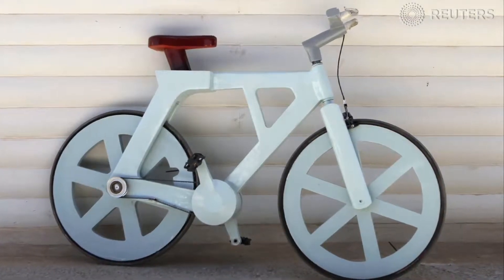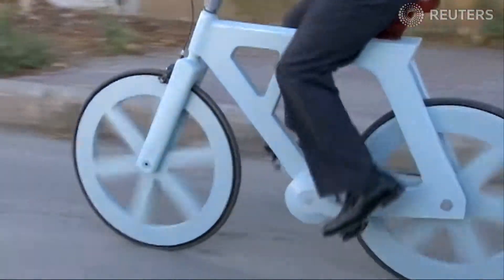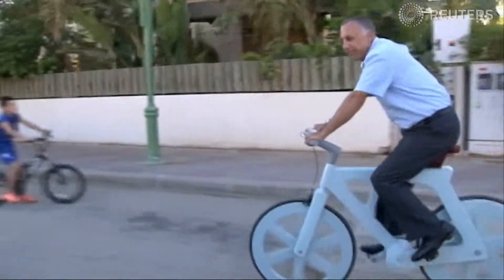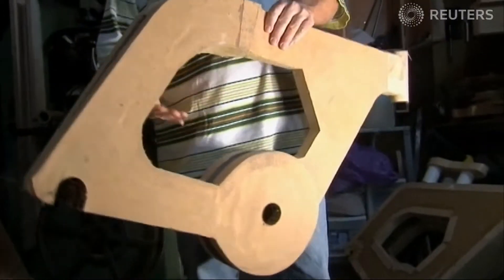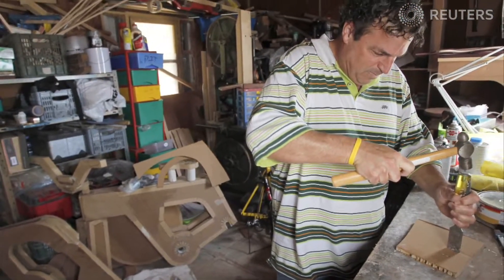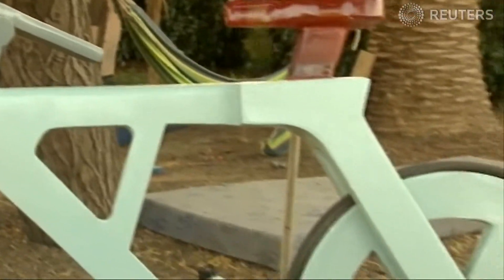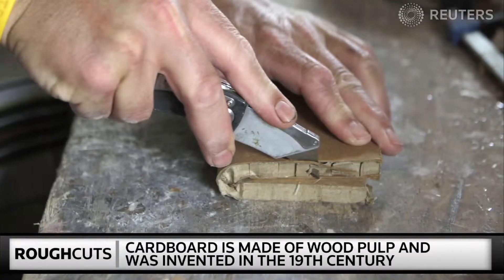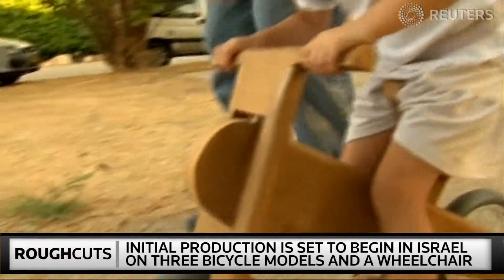Cardboard bicycle may get the world moving on the cheap